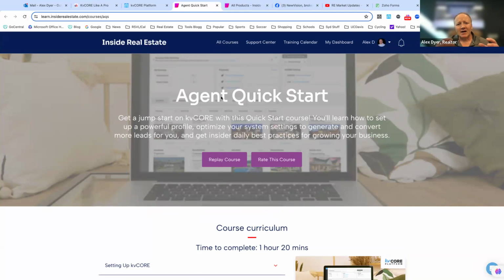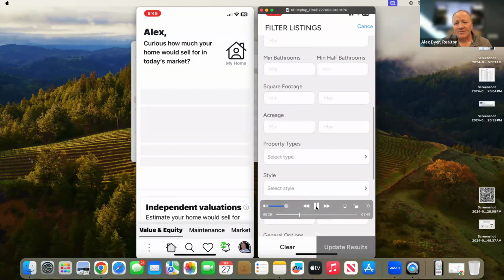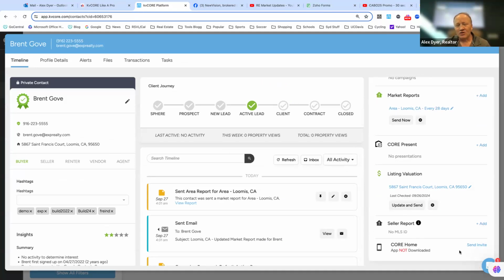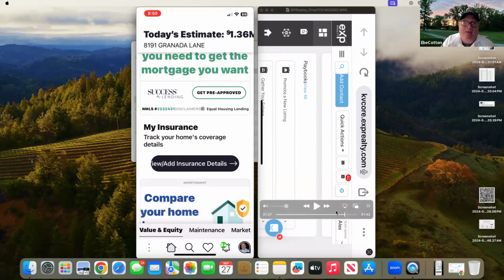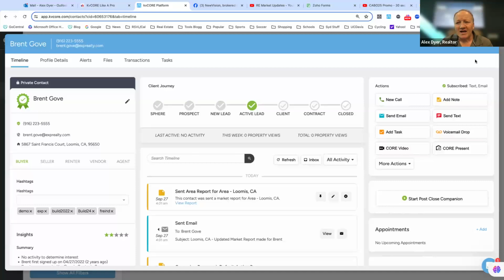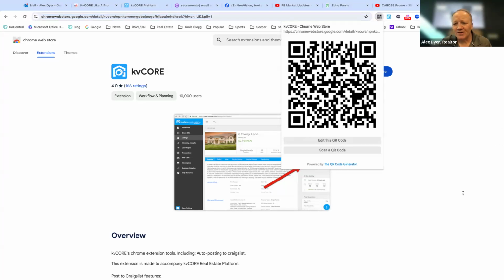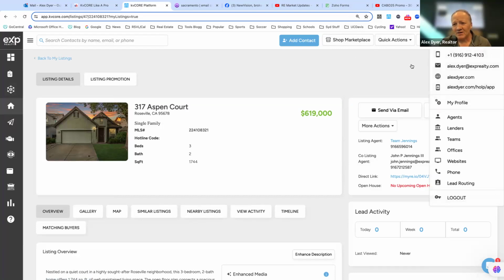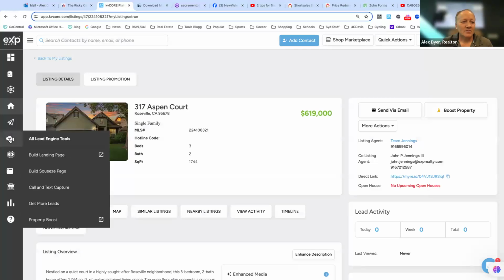KvCore Apps & Extensions:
KvCore Apps & Extensions: Friday, September 27 discussion where we look at the apps and extensions you should have to maximize your KvCore.